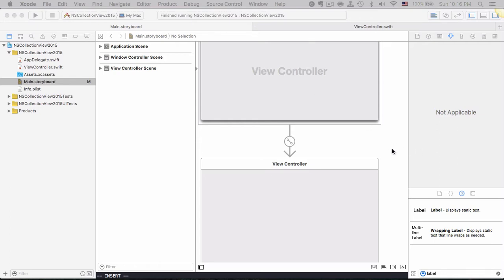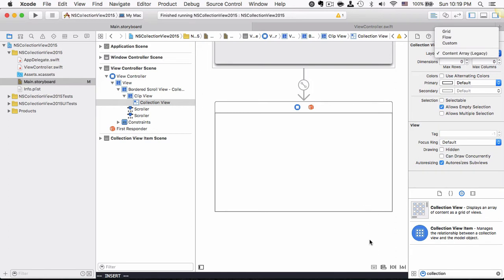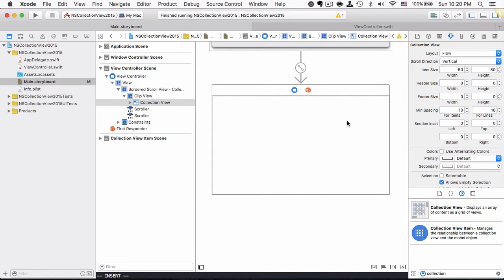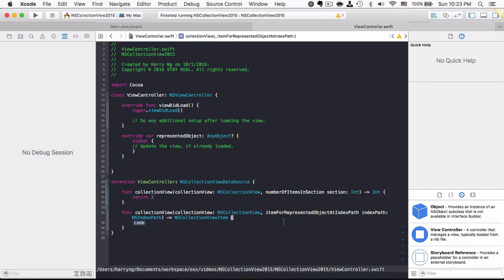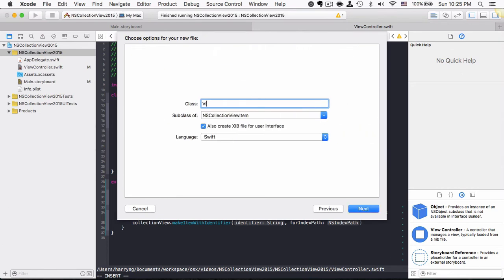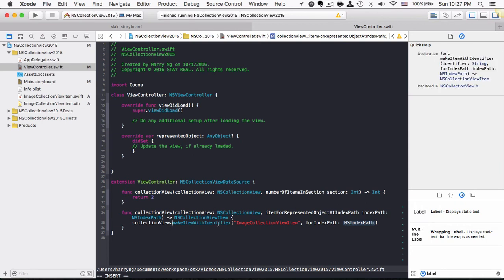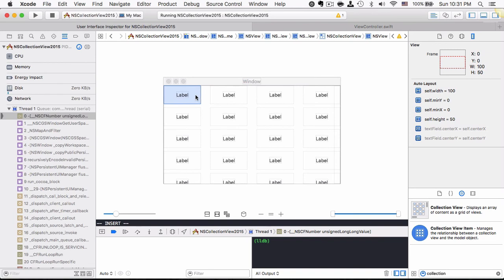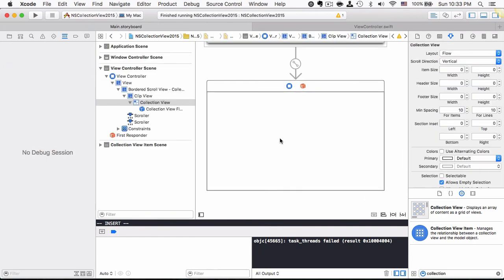OSX Dev Day 31 - NSCollectionView 2015 - Flow Layout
os x, xcode, swift, cocoa, programming, NSCollectionView, flow layout